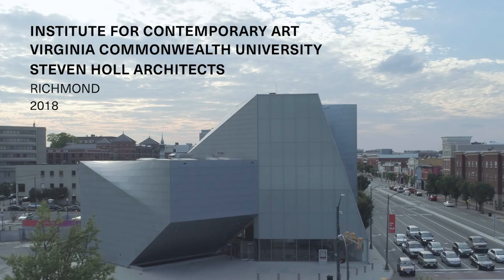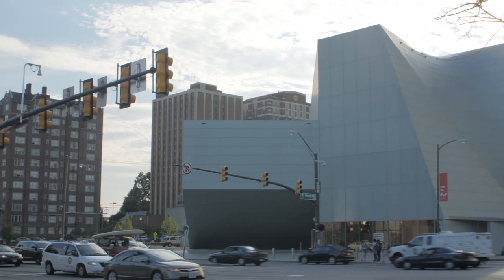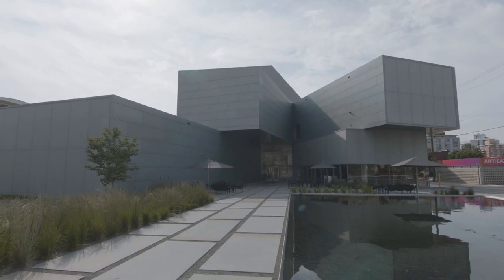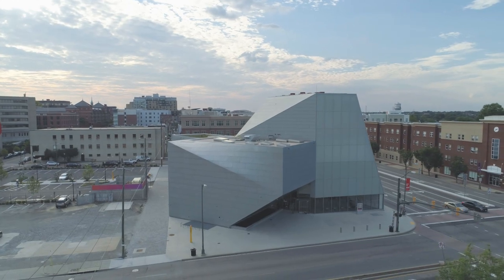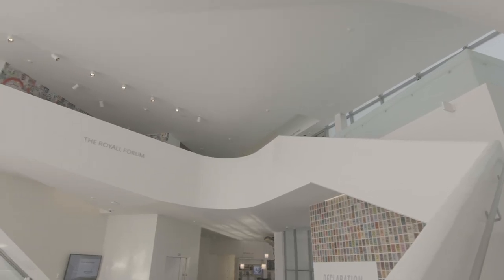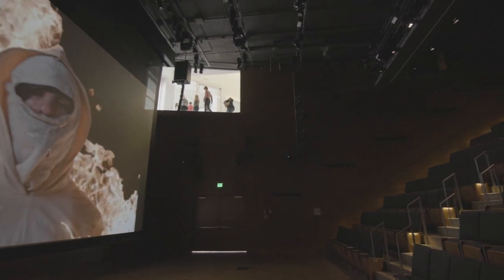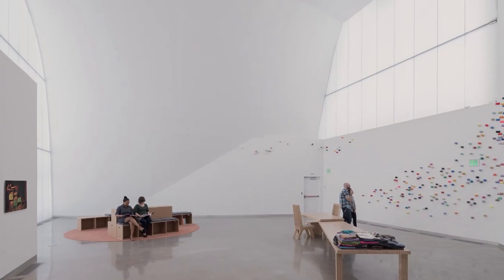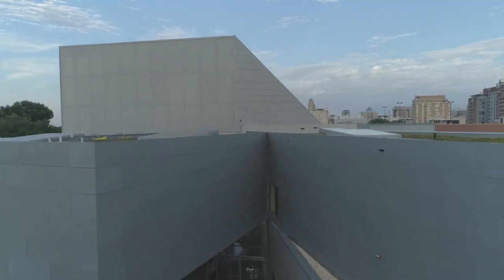Architizer - Project of the Year 2018 - Institute for Contemporary Art/Steven Holl Architects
In historic Richmond, VA, at a busy street corner in downtown, Steven Holl Architects has constructed a zinc-clad museum placed in contrast to the conservative, red-brick buildings around it. The Institute of Contemporary Art for Virginia Commonwealth University is a radical new landmark for the city and has been named a winner of one of four Project of the Year awards as part of the 2018 A+Awards.